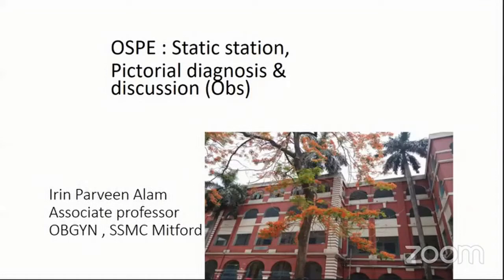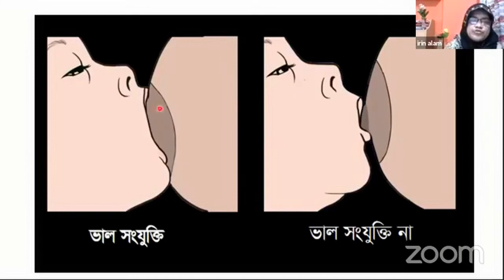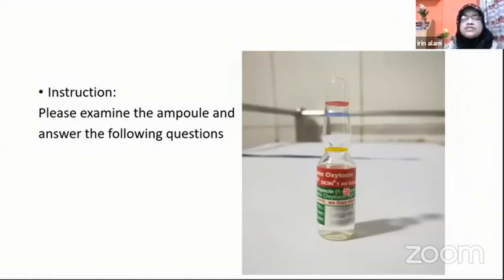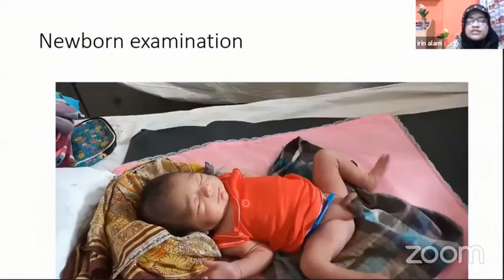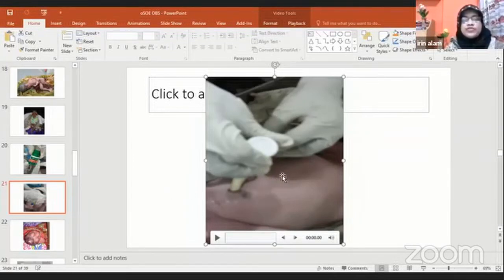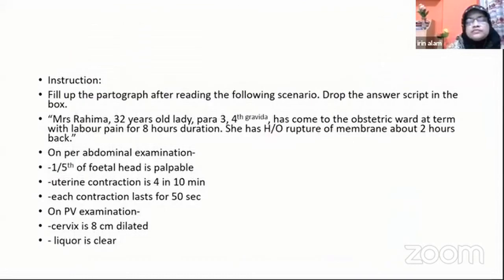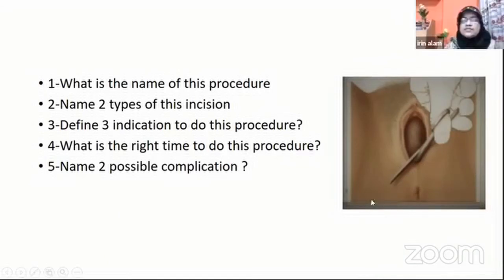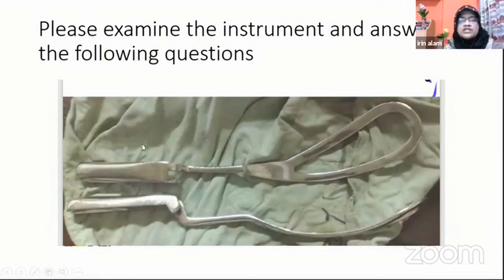OSPE Static station, Pictorial Diagnosis & Discussion (Obstetrics)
Subject :Gynaecology & Obstetrics
Class no-5
Topic: OSPE Static station, Pictorial Diagnosis & Discussion (Obstetrics)

Mentor:Dr.Irin Parveen Alam
Associate  Professor  ( OBS & GYNAE)
Sir Salimullah Medical college & Mitford  Hospital

Join Axis Medical School:
You Tube: AxisMedicalSchool
Goole+: AxisMedicalSchool